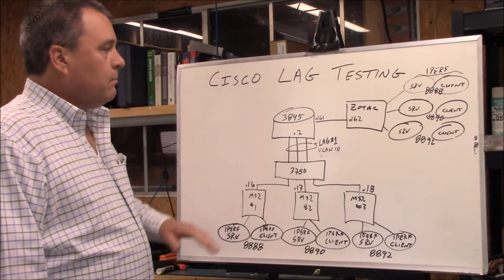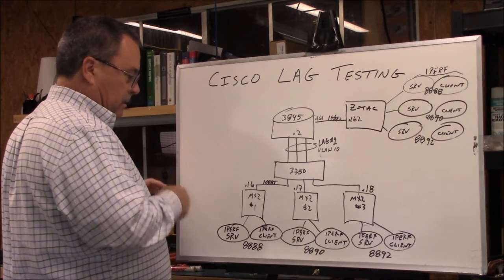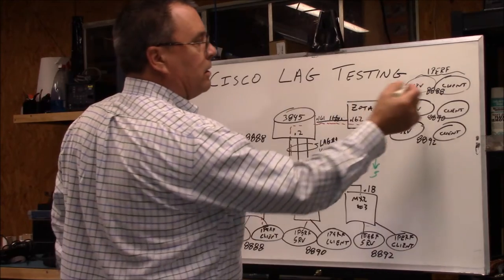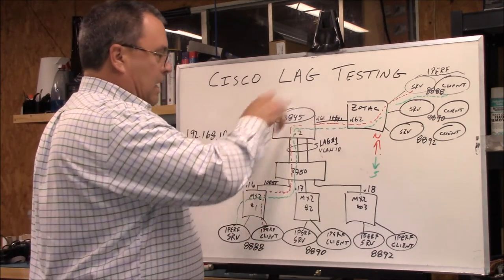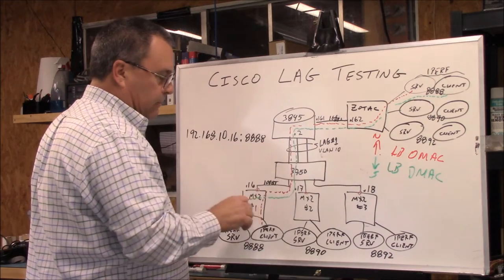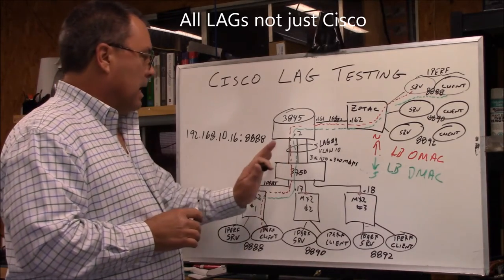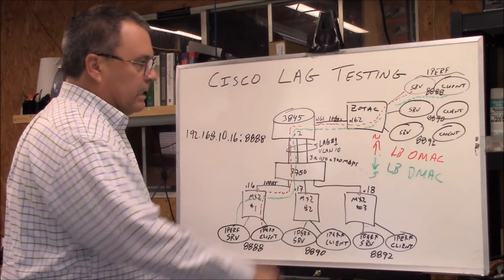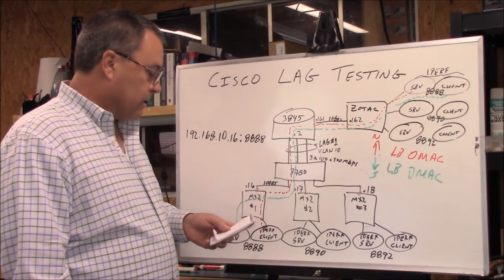NE#26 Cisco LAG Testing Part 1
Theory with Whiteboard Session
Northbound vs. Southbound Traffic Flows
Originating & Destination MAC Load Balancing
Capacity Testing Expectations

Michael Crane
Muxall LLC
Dallas, Texas, USA